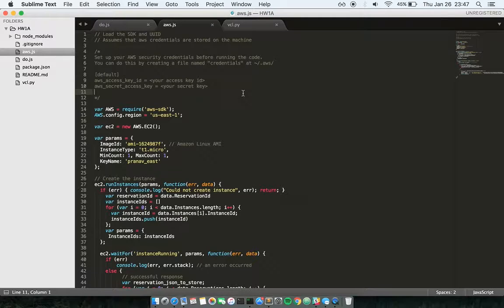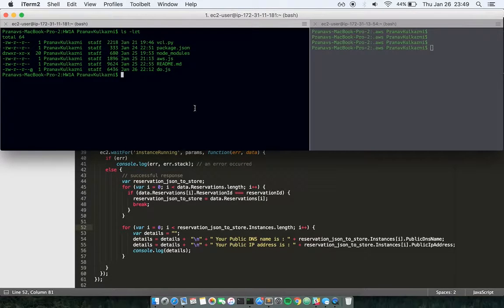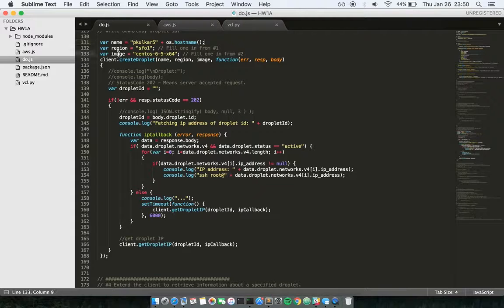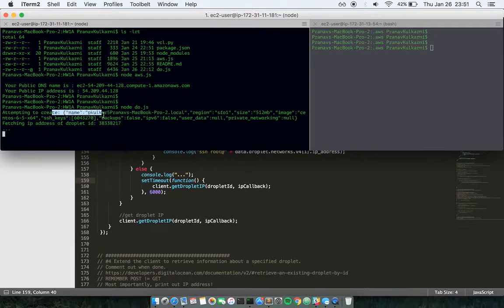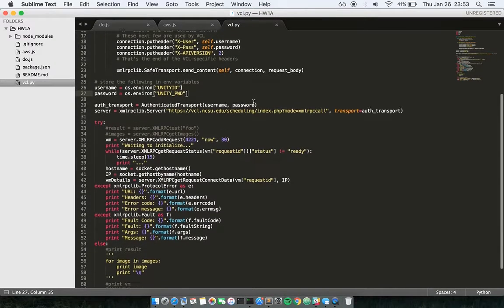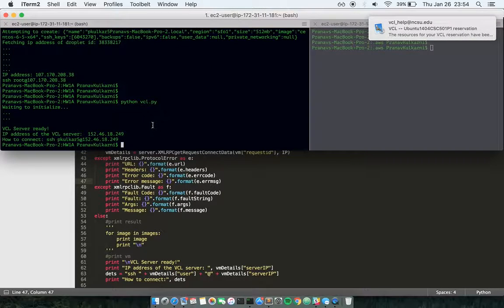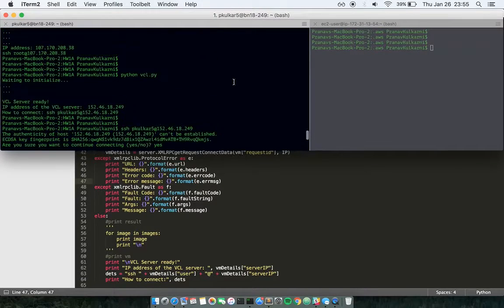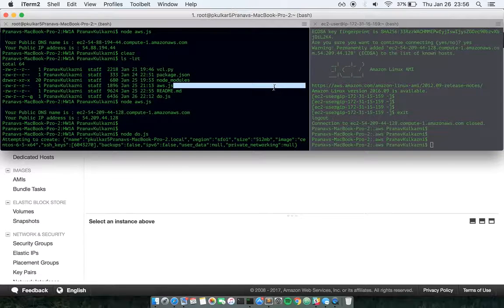ProvisioningServersHW1A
Automatic provisioning of virtual machines on cloud services like AWS, Digital Ocean and Apache VCL